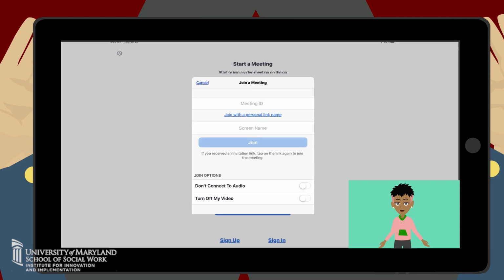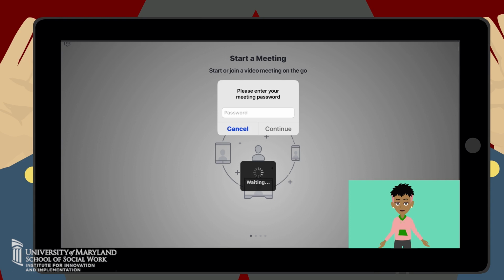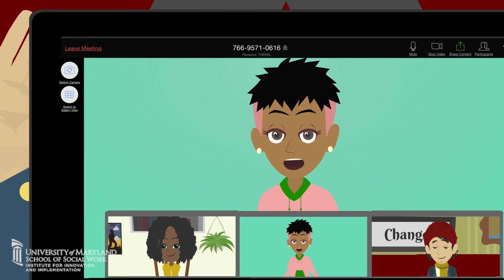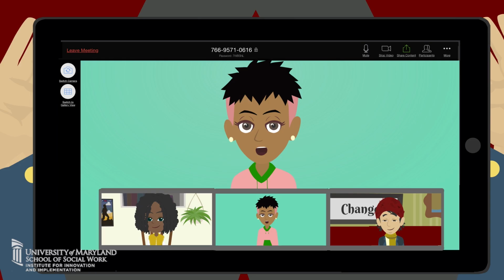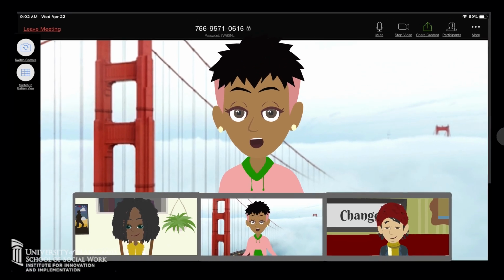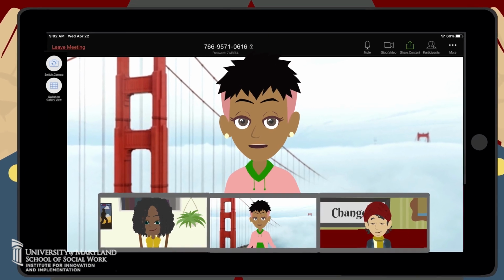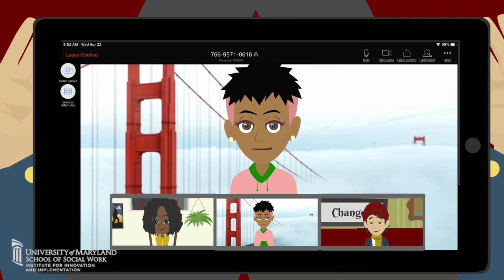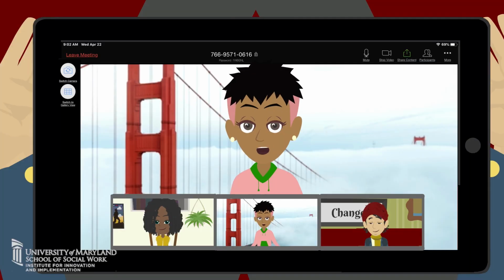The Institute Zoom Tutorial: Tablet